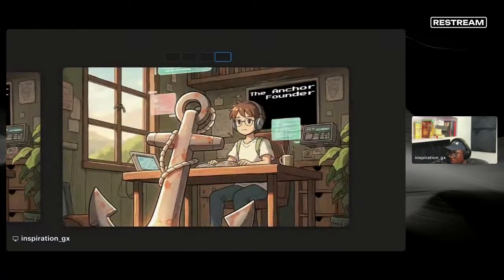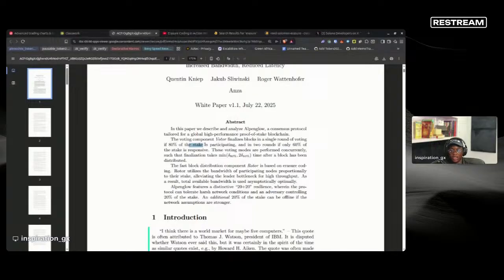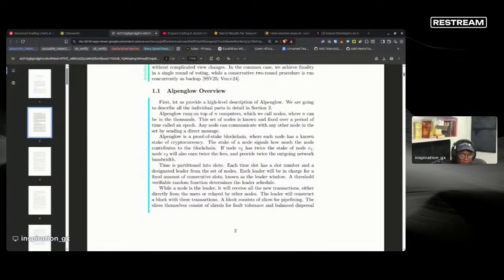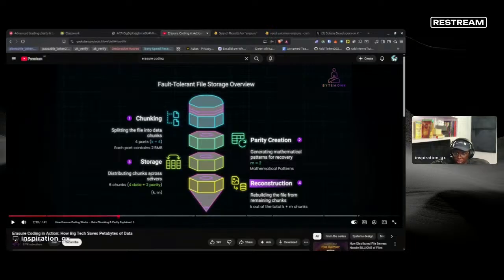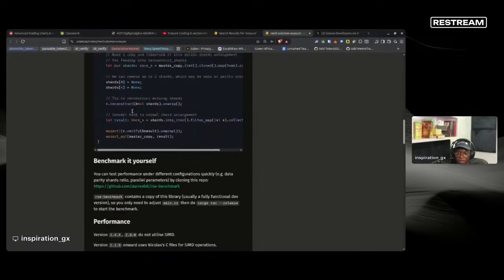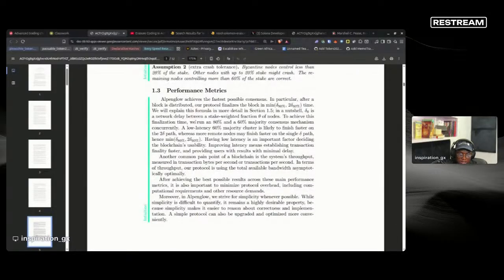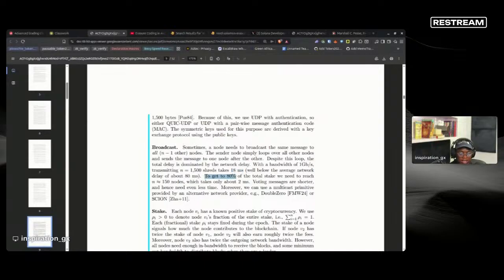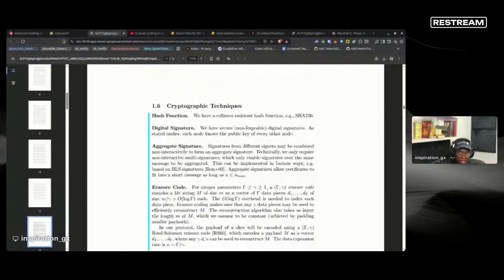the_anchor_founder - Alpenglow